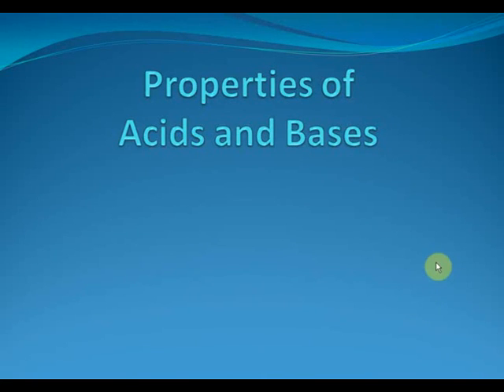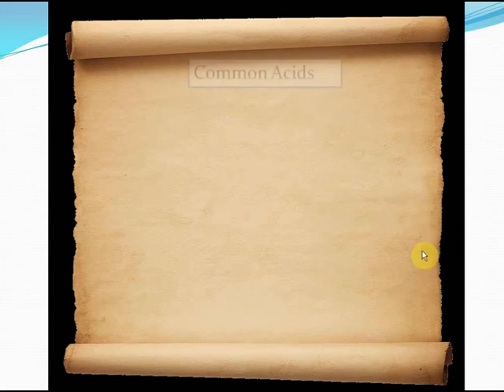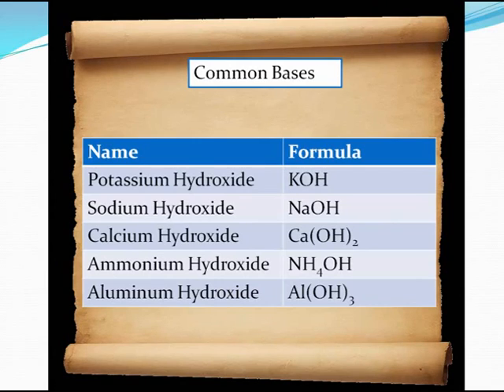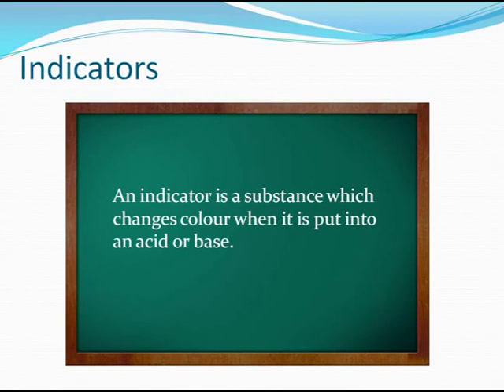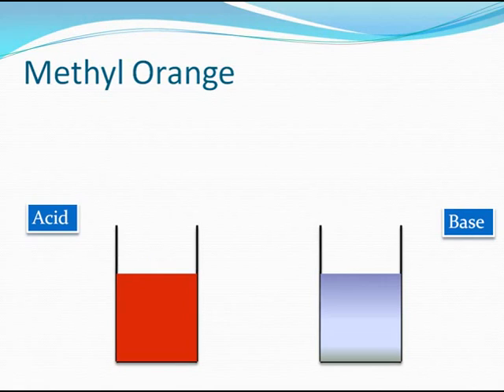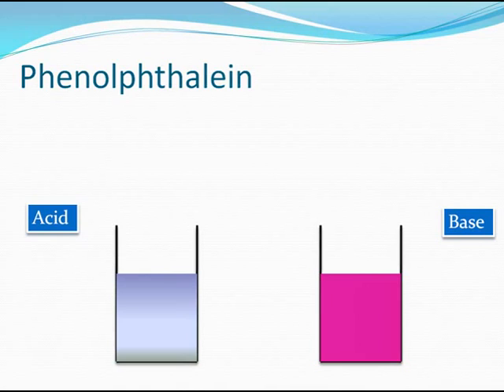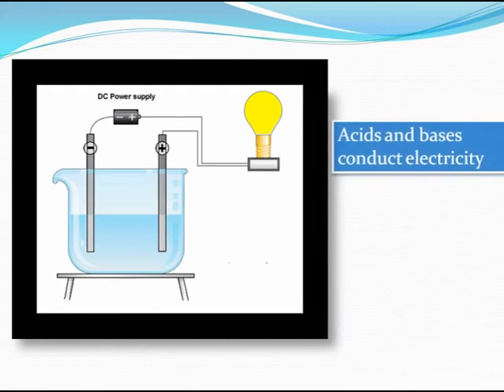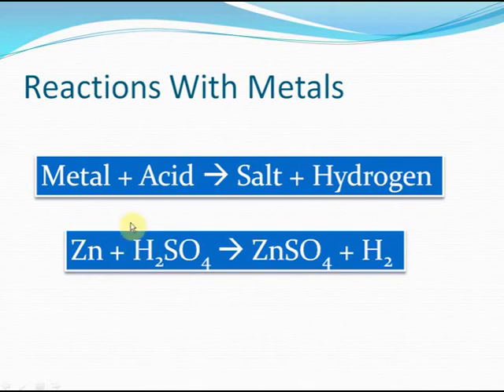Acids and Bases